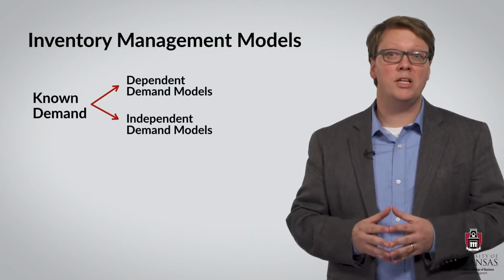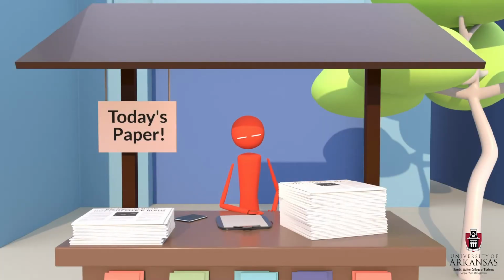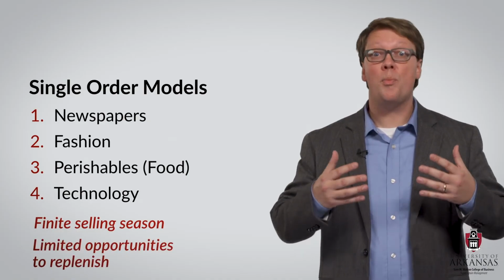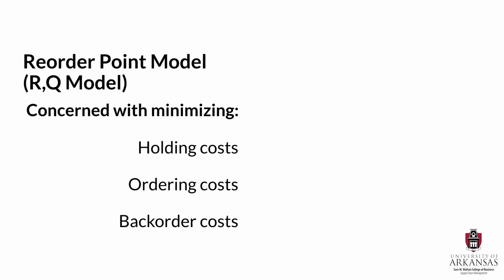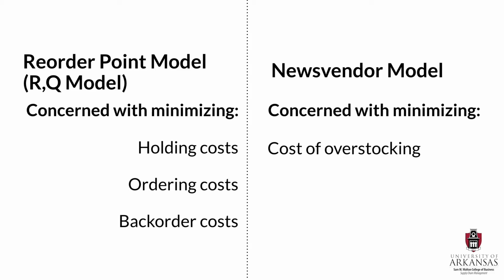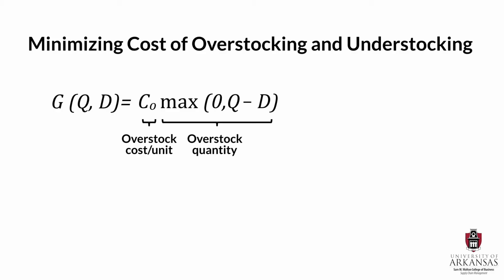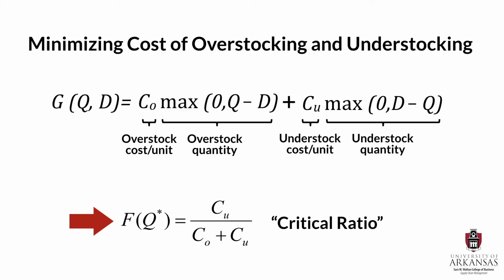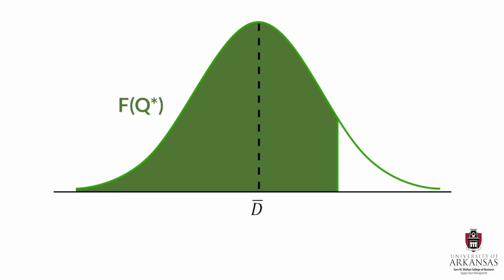Newsvendor Model | SCMT 3623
SCMT 3623: Advanced Inventory Management examines two important aspects of logistics: inventory control and forecasting. In this course, coverage of the inventory specifically focuses on inventory control methods for stochastic demand and lead times. This class covers a variety of inventory control and forecasting techniques that students will learn how to implement in Excel.

Lesson 1: Introduction to Forecasting
Lesson 2: Introduction to Time Series Forecasting
Lesson 3: Forecast Accuracy and Time Series Regression
Lesson 4: Exponential Smoothing Methods
Lesson 5: Seasonal Indexes
Lesson 6: Introduction to Inventory Management
Lesson 7: Inventory Management for Dependent Demand & Independent Demand Items
Lesson 8: Introduction to Inventory Control for Stochastic Demand and Lead Times; Periodic and Continuous Review Systems
Lesson 9: Reorder Point Model (Optimal R,Q Model)
Lesson 10: Reorder Point Model (Managerial R,Q Model)
Lesson 11: Risk Pooling
Lesson 12: Newsvendor Model

Find more information about the Walton College Supply Chain Management Department

Find more information about the online Walton College Supply Chain Management degree